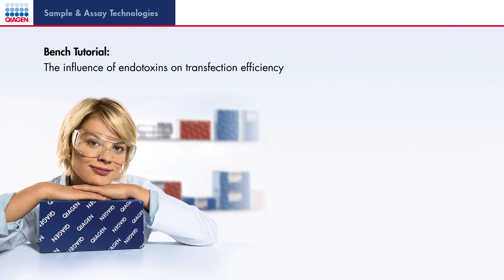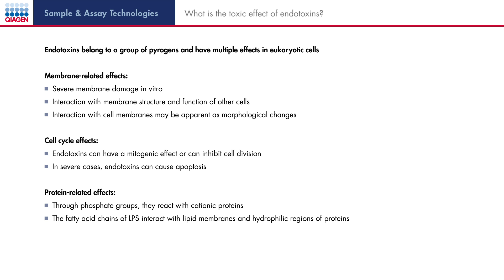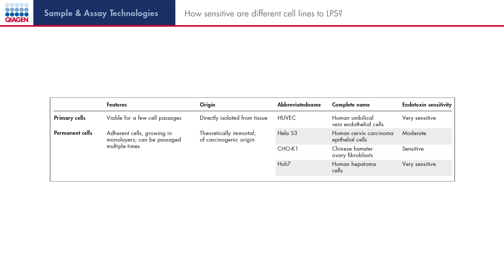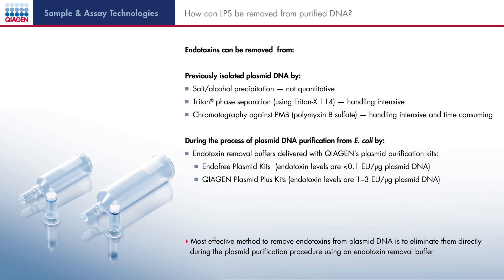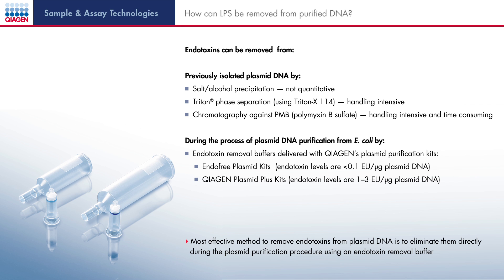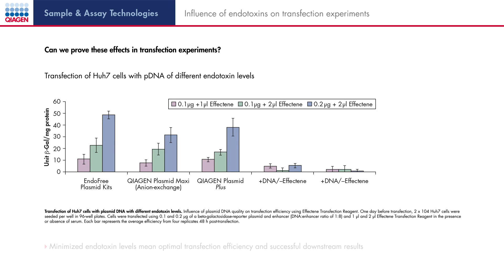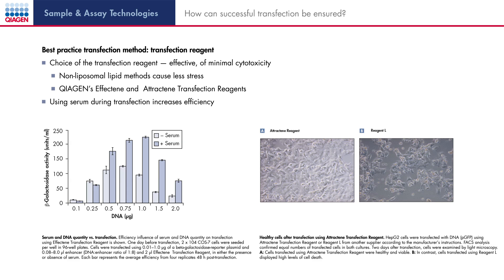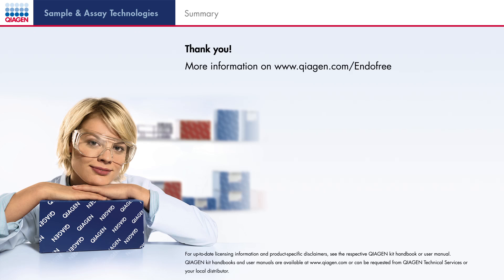Success factors for endotoxin-free plasmid purification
Endotoxins released during lysis of bacteria can be problematic for sensitive downstream applications. If purified plasmids are injected directly into living cells, animals or humans, co-purified endotoxins may induce severe disease and even kill. This bench tutorial discusses endotoxins in depth and provides methods to eliminate endotoxins during plasmid preparation.